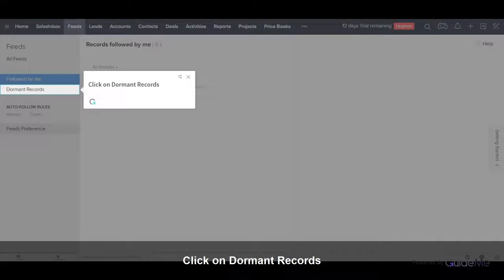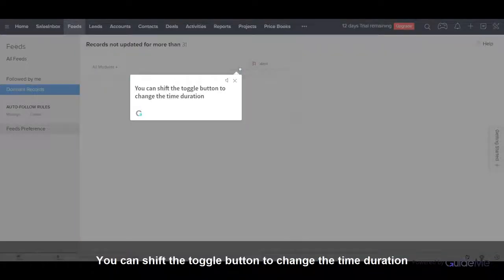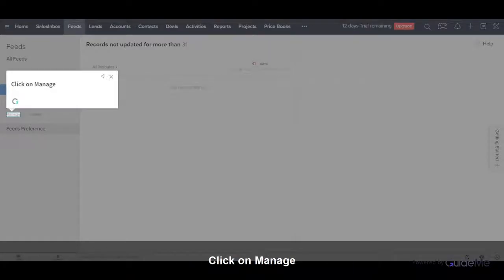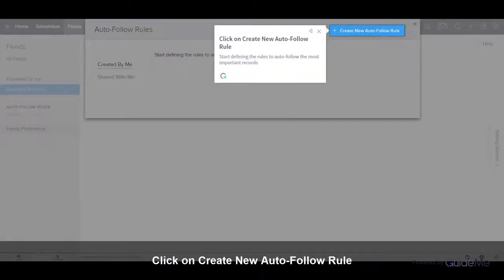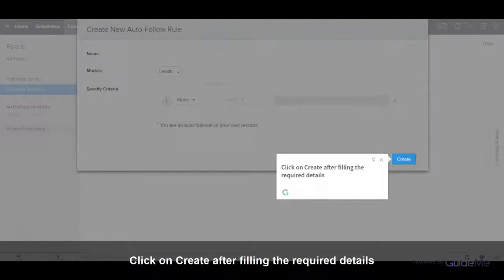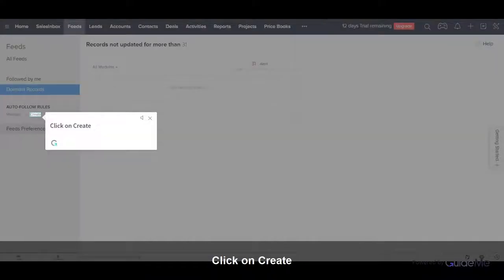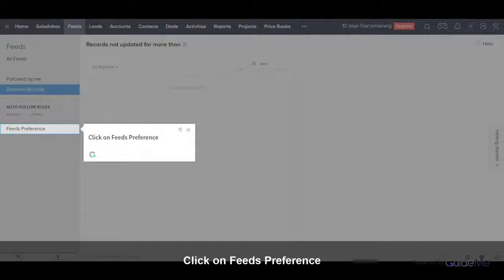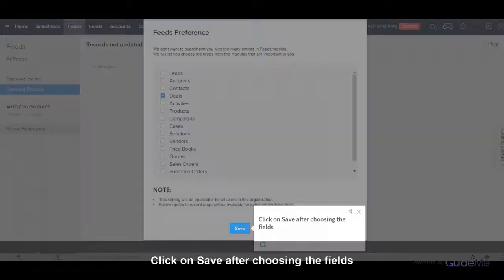How to Use Feeds in Zoho CRM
Tour : How to Use Feeds in Zoho CRM

1. Click on Feeds

2. Enter your message and click on Post

3. Click on Post

4. Click on Followed by me

5. You can check the records followed by you here

6. Click on Dormant Records

7. You can check the records which are not updated here

8. You can shift the toggle button to change the time duration

9. Click on Manage

10. Click on Create New Auto-Follow Rule
Start defining the rules to auto-follow the most important records

11. Click on Create after filling the required details

12. Click on Create

13. Click on Create after filling the details
You can create new Auto-Follow Rule here

14. Click on Feeds Preference

15. Click on Save after choosing the fields